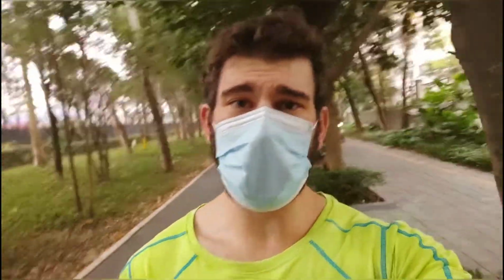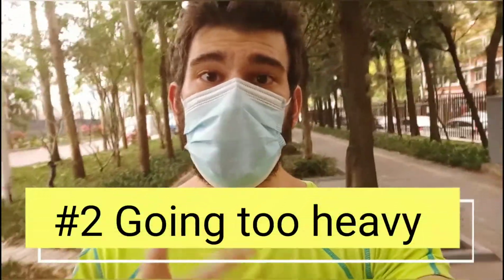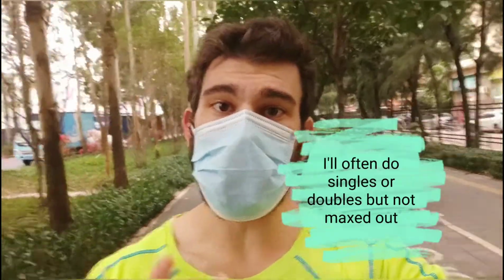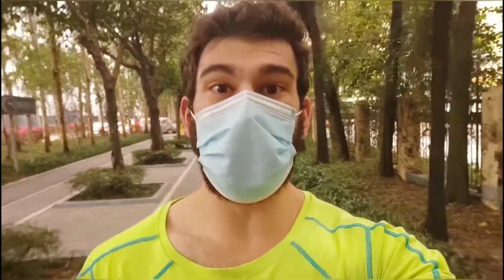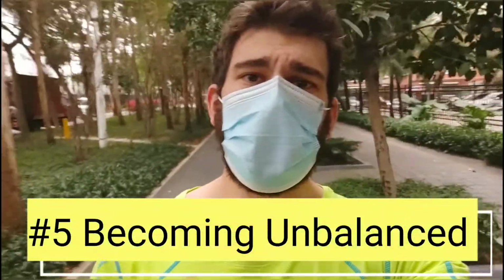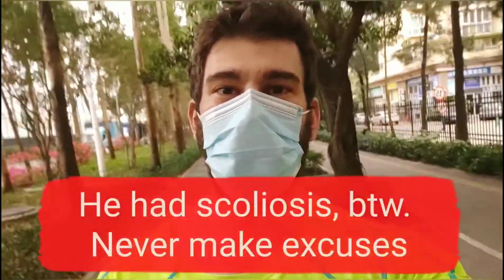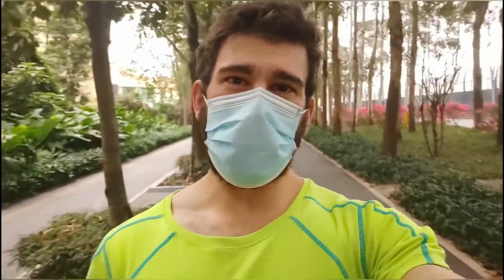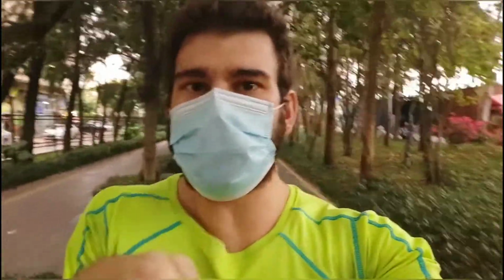How to AVOID INJURY when LIFTING WEIGHTS! (Part 1)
Staying healthy is an essential part of progressing down the road of your lifting journey. If you are injured, it becomes really difficult to get better.

So, getting hurt is something that you'll really want to avoid!
First, (:16) is "Doing stupid stuff". This could be a huge variety of things, from depth jumps off your house onto a bosu ball to challenging the biggest guy in the gym to an arm wrestling contest. Don't do it. Don't do it. Don't do it. Check my book for LEGIT exercises.
Second, (:45) is "Going too heavy". Most of the time, you'll want to use weights below 90%. Even most powerlifters tend to use fewer lifts in the 90%+ range. It's just inherently riskier.

Third, (1:37) is "Going to failure too often". You can go to failure on some exercises, sometimes, BUT you don't want to do this on squats, bench presses and deadlifts. It's just not really worth it. Better to keep some reps in reserve. Isolation and machines are safer and going to failure makes more sense.
Fourth (2:22) is "Doing too much volume". This will slowly wear you down and opens you up to chronic injury. Volume is important, but it's important to do the right amount for YOU. Too much will mess you up.
Fifth (3:33) is "Becoming Unbalanced". This could be a front to back imbalance like anterior pelvic tilt, but more often this is a left to right imbalance. This has a variety of causes, from deadlifting to running to jerking it. Olympic weightlifting, you pervert.

Stay awesome!